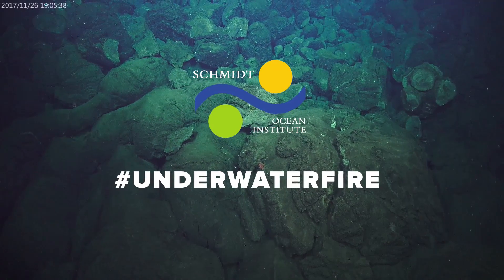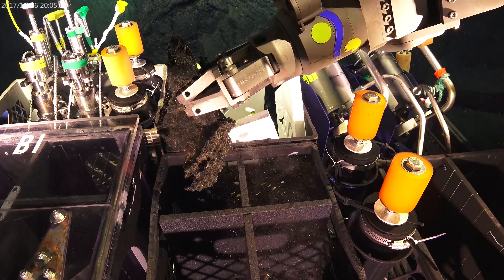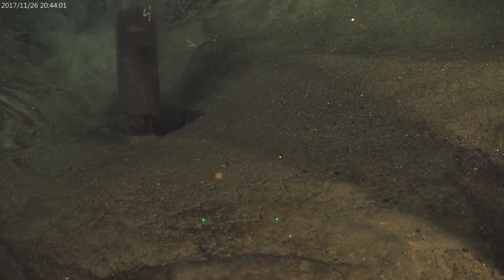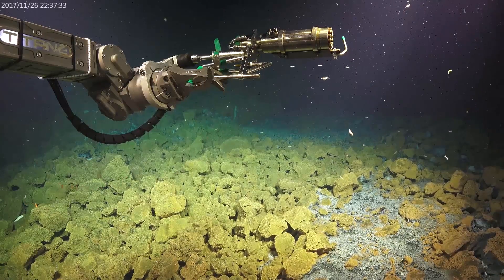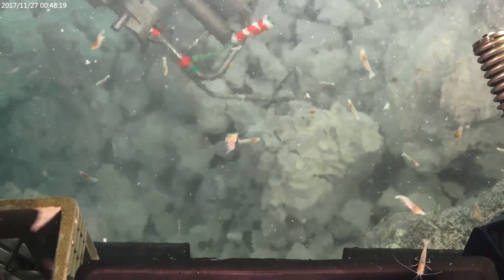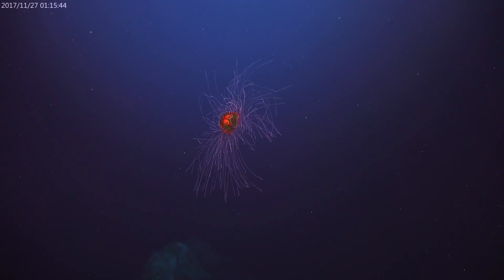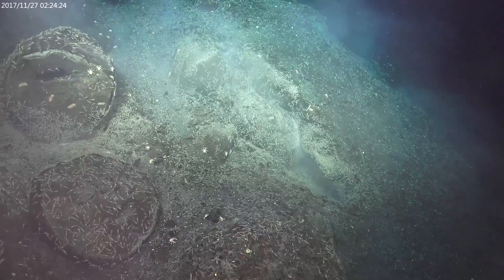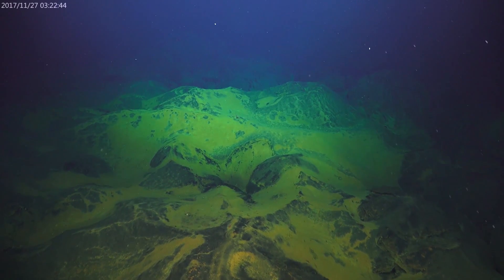Underwater Fire - Dive 85 ROV Highlights - FK171110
Highlights of ROV SuBastian Dive 85 at the West Mata Summit looking at underwater volcanic activity. This was the first dive of the UnderwaterFire expedition.